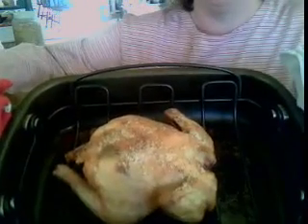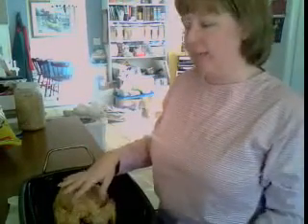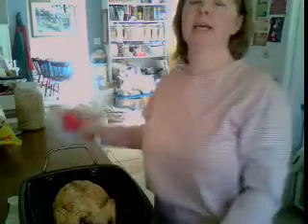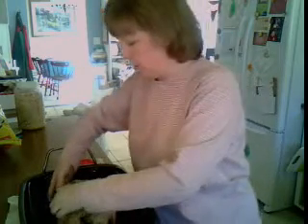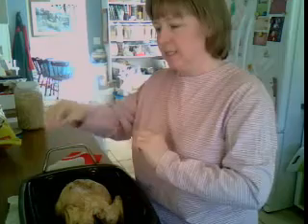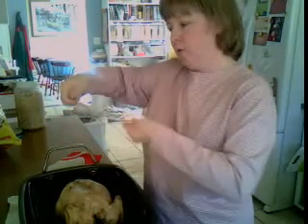Roasting a chicken or turkey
how-to tips on roasting fowl - correction on temperature... I meant 165 not 185... just so you know.  :)